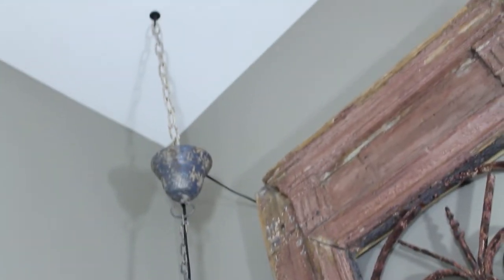JoBeth Styles our Antique Inspired Lattice Hanging Lantern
Also be sure to signup for our email list and head over every day at 10am EST to snag the daily deals before they are gone! They go fast, so you have to act quickly!